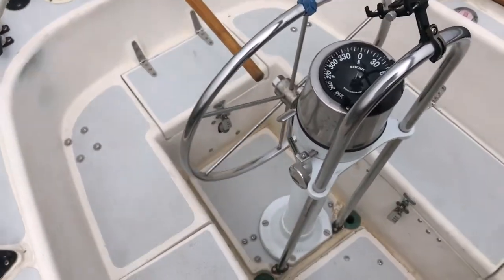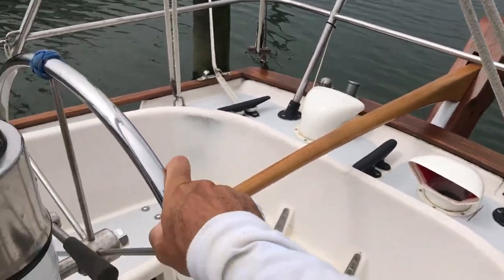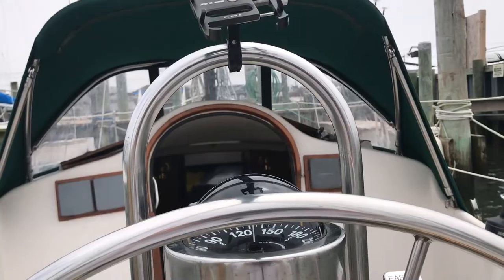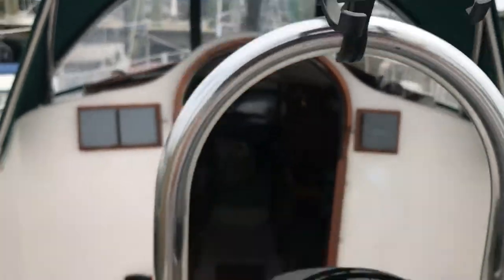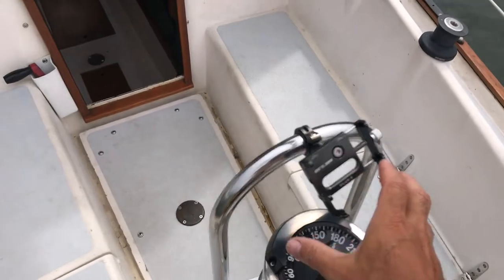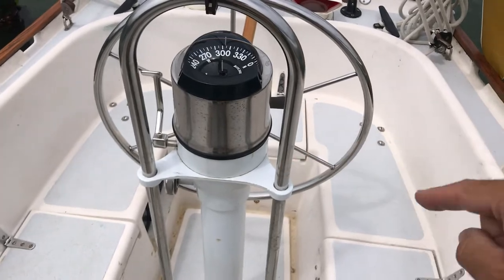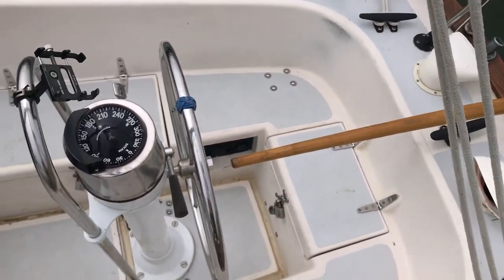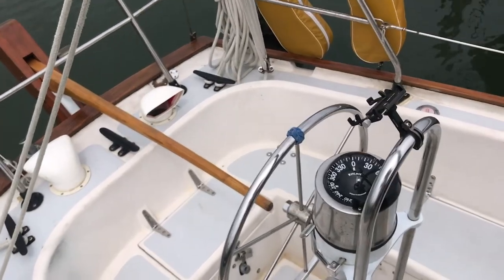Contessa 26 Refit ep.15 - Tiller vs Wheel on a Contessa 26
**Comparison is for this particular boat only. Please understand that before leaving non-relevant comments.**
Breakdown of the advantages of a wheel vs. a tiller on a Contessa 26 that was installed on this boat by a previous owner.
Not an instructional video; recording for my own reference.

Wheel advantages:
-Leverage
-Visibility while standing and Bracing
-Throttle / Shifter access
-Electronic Chart visibility

Tiller Advantages:
-Cockpit Space
-Steering Feedback
-Apparent Rudder angle
-Maintenance
-Lazarette Space
-Reliability
-Autohelm
-Means of Egress
-Less Weight